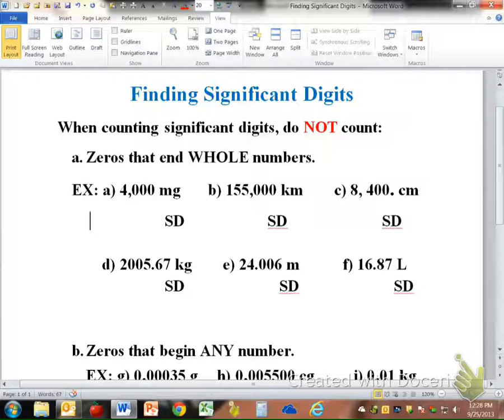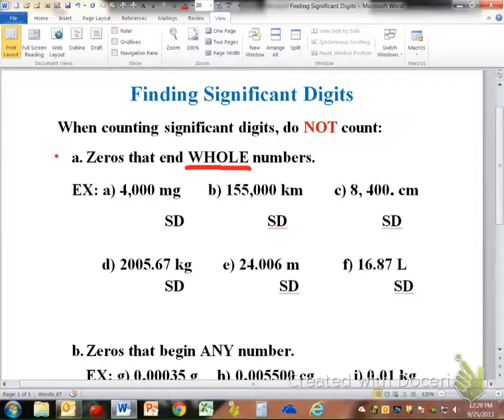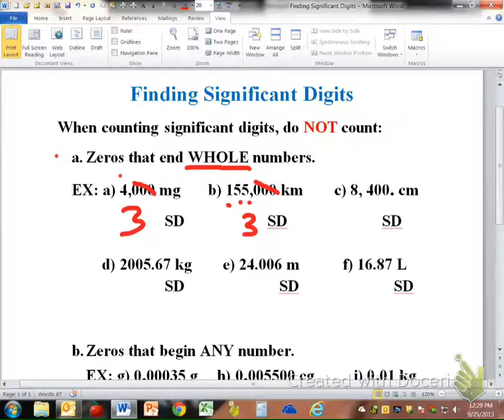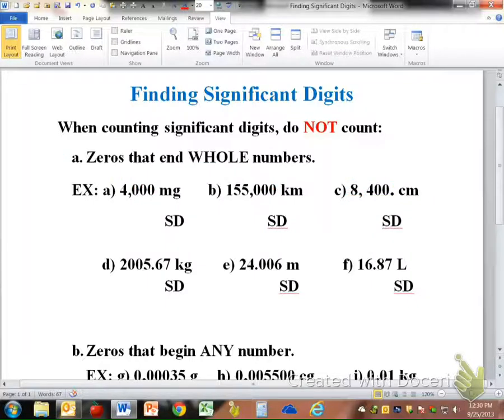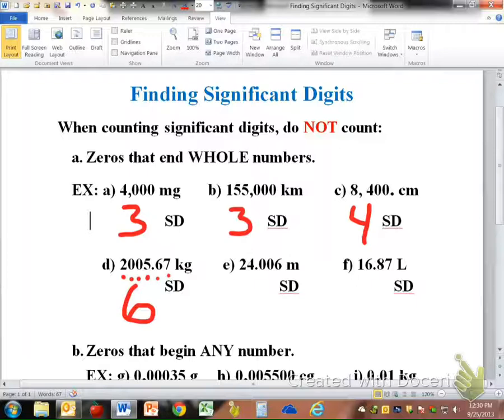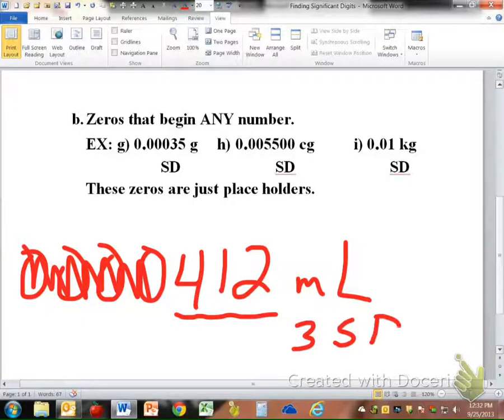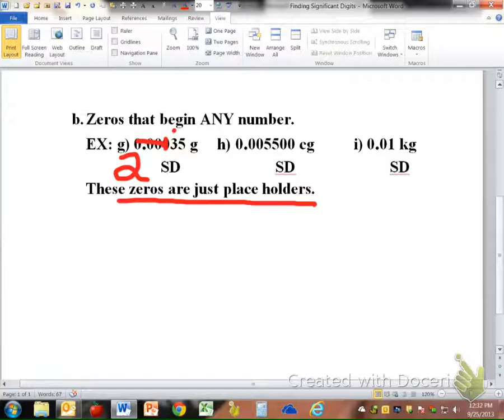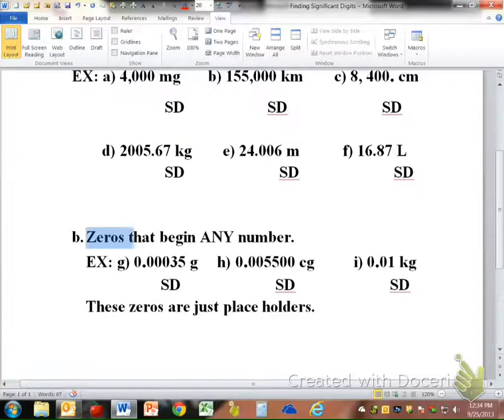TCA Physical Science, Significant Digits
How to recognize significant digits in a measurement. I did make a mistake, though. In example A, I said the measurement 4,000 mg has three significant digits. It has ONE.